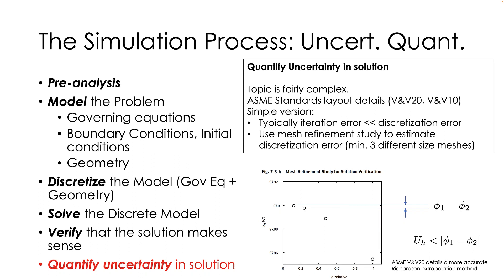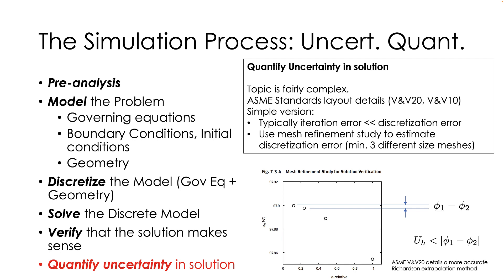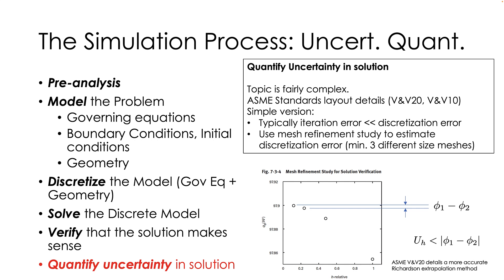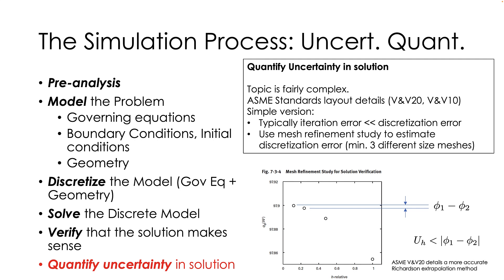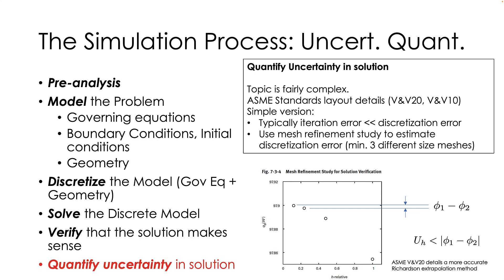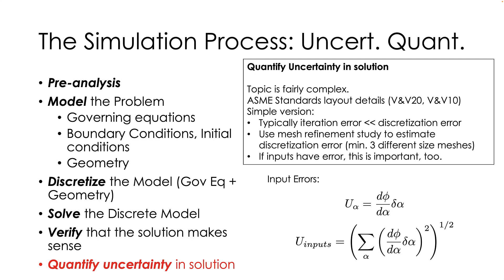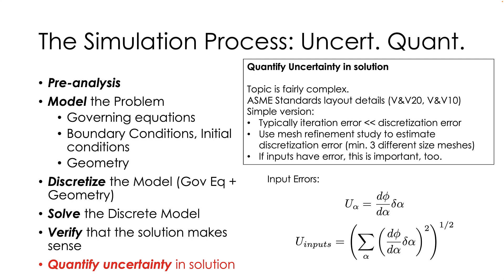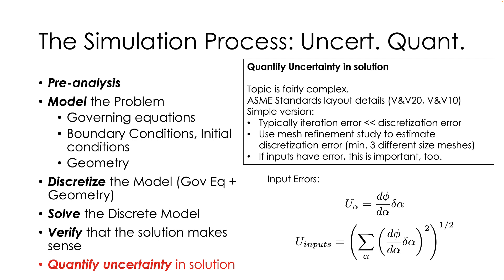Introduction To Simulations 10: Uncertainty Quantification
So what is the errorbar for a simulation?  First: check out ASME Standards VV20 (for CFD, Heat Transfer), and VV10 (for Solid Mechanics) from the library.  This video is a (much) abbreviated version of that process.